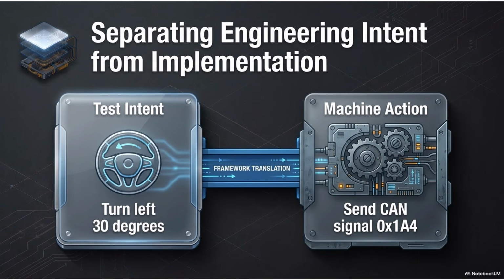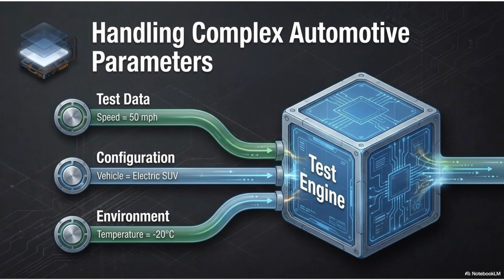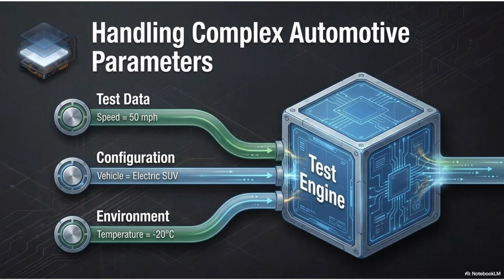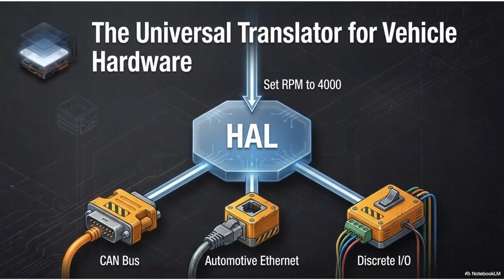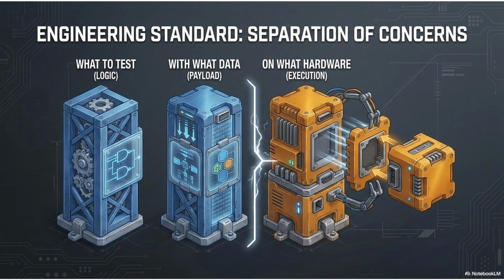Automotive Test Automation Framework Explained: How Professionals Build Scalable Testing Systems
Ever wondered how professional engineers manage to test the millions of lines of code found in modern vehicles? As cars become smarter, the complexity of testing them grows exponentially. Simple scripts are no longer enough.

In this video, we pull back the curtain on Automotive Test Automation Frameworks. We explore the professional, tool-agnostic architectures used by top engineering teams to ensure vehicle safety and reliability. This guide is designed for everyone—from students to experienced engineers—to help you understand the core building blocks of industrial-grade automation without getting lost in complex code.

What you will learn in this video:

    Why traditional testing fails to scale with modern vehicle complexity.
    The 4-layer architecture that makes frameworks flexible and "tool-agnostic."
    The critical role of the Hardware Abstraction Layer (HAL).
    How industrial execution workflows and HIL (Hardware-in-the-Loop) systems work in the real world.
    Professional engineering best practices like Modularity and Separation of Concerns.

Content Index:

    Introduction: Scaling Automotive Tests
    Roadmap: Our Learning Journey
    The Problem: Complexity in Modern Vehicles
    The Solution: Professional Frameworks
    Framework Architecture Overview
    Core Logic Layer: Separating Intent from Implementation
    Data Management: Handling Parameters
    Hardware Abstraction Layer (HAL): The "Translator"
    Reporting & Analytics: Gaining Insights
    Industrial Execution Workflow: The End-to-End Pipeline
    CI/CD Integration: Automated Triggers
    Hardware-in-the-Loop (HIL) Testing
    Best Practice: Modularity and Reusability
    Best Practice: Separation of Concerns

    Next Video: Automotive Test Execution Lifecycle Explained

    Automotive Test & Validation Engineers
    Automation & Embedded Software Engineers
    Engineering Students & Fresh Graduates
    Professionals transitioning into Automotive Testing

Coming Up Next: Don't miss our next video where we dive into the Automotive Test Execution Lifecycle, showing you exactly how a test moves from a requirement to a final report.